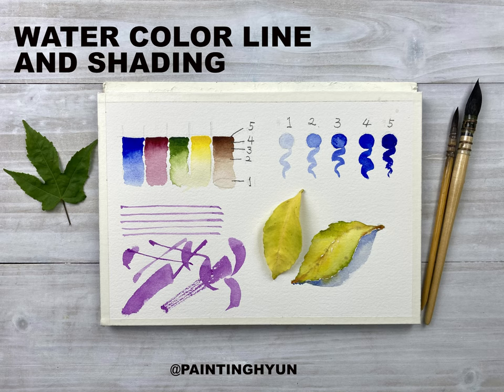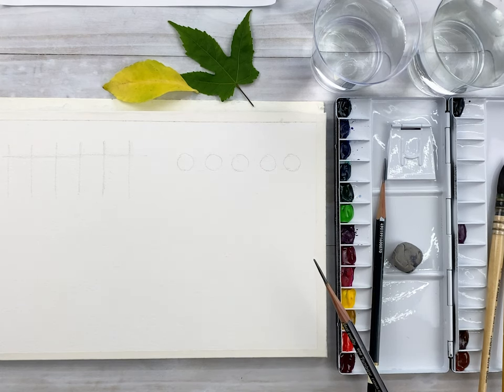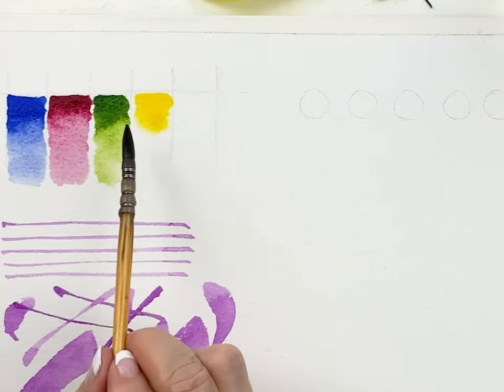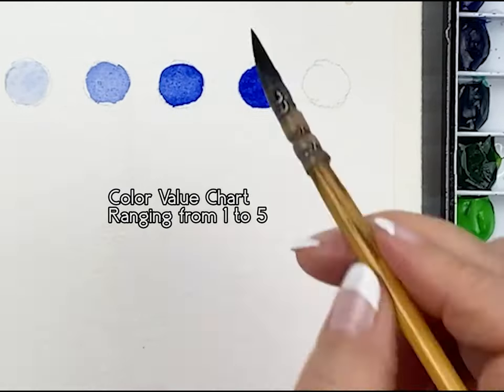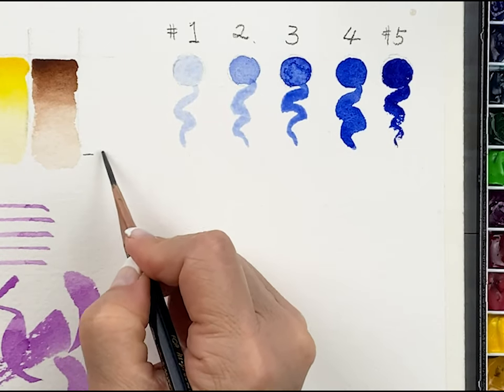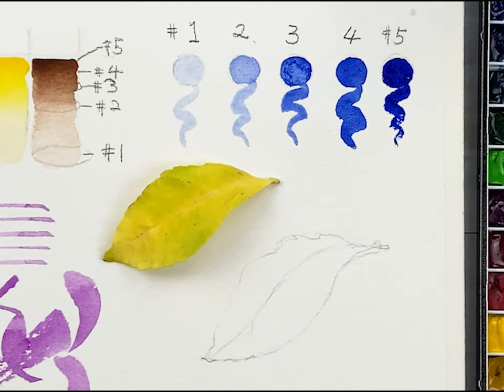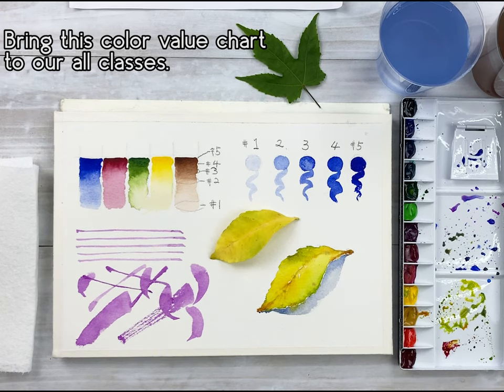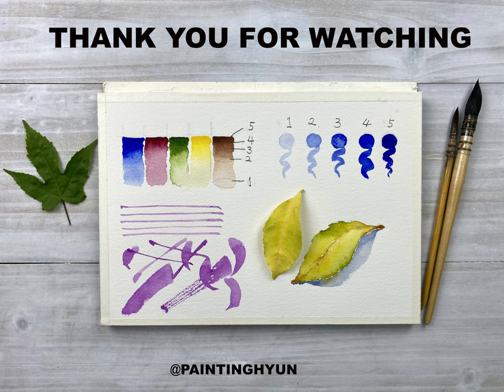LECTURE 3-LEARN COLOR GRADATION-Tutorial Step by Step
Today we will practice watercolor line and shading. And we will learn color gradation. It is very important for watercolor work. I hope for many subscriptions and views.

    Frolic & Asher Fulero.